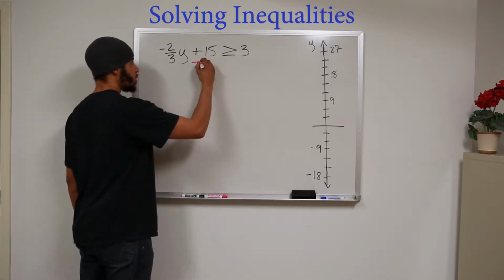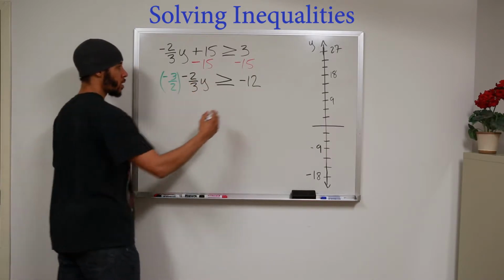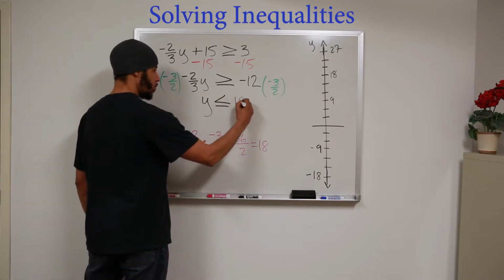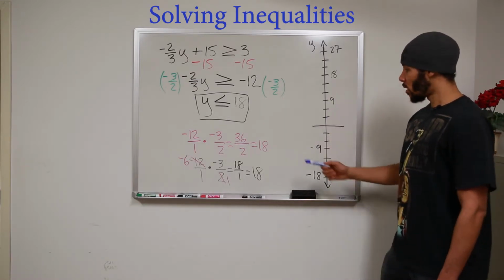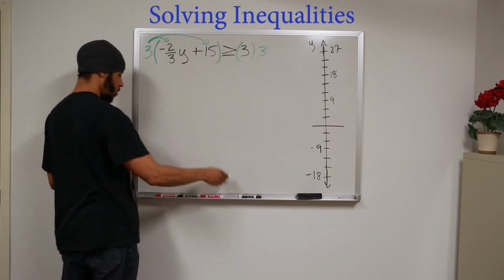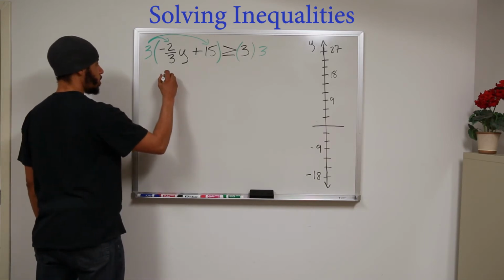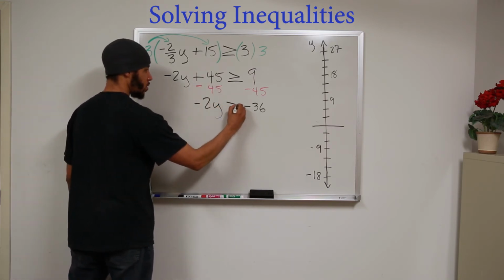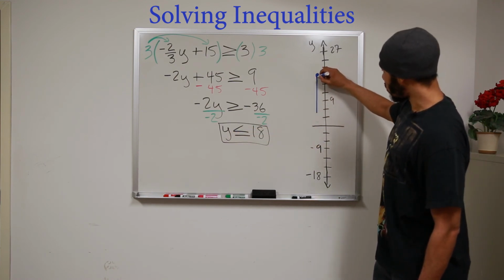Solving Inequalities Part 8